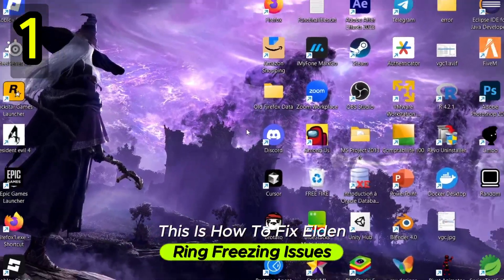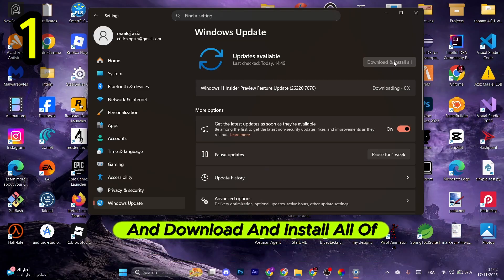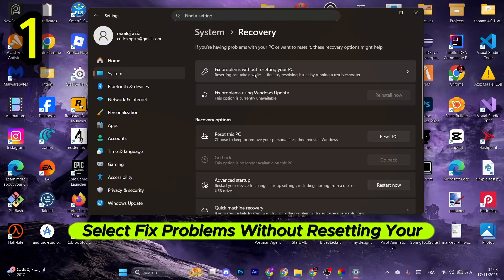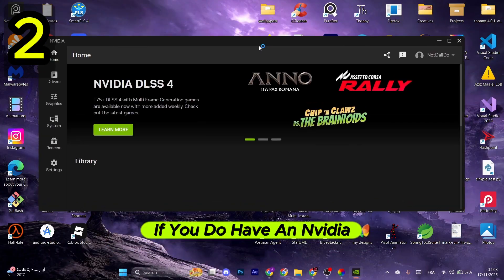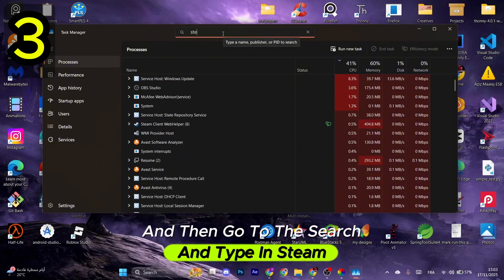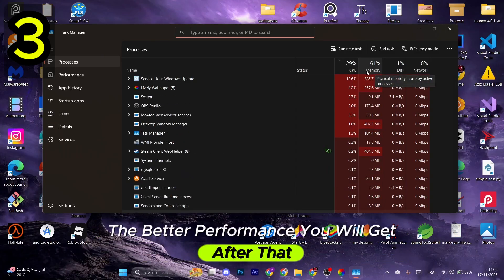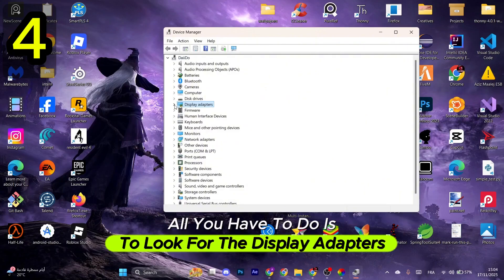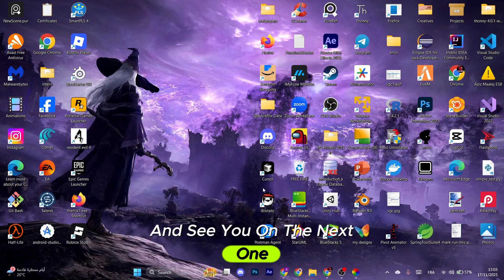How to Fix Elden Ring Freezing on PC (2025 Guide)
Is Elden Ring freezing, locking up, or randomly stopping during gameplay? ❄️⚔️
Whether your game freezes during combat, cutscenes, loading screens, or completely locks your PC, this video covers all the proven fixes to restore smooth performance.

✅ In This Video, You’ll Learn How To:

Fix Elden Ring freezing on PC

Solve random freezes & hard locks

Update GPU drivers (NVIDIA / AMD / Intel)

Verify & repair game files

Clear shader cache (Steam & GPU)

Disable overlays (Steam, Discord, Xbox Game Bar)

Fix CPU/GPU overheating & throttling

Optimize Windows performance settings

Reinstall DirectX, Visual C++ & .NET Framework

Remove corrupted config files

Stop asset streaming freezes

Improve stability on low-end PCs

💡 Works For:

Elden Ring (PC)

Steam / Game Launcher

All GPUs (NVIDIA, AMD, Intel)